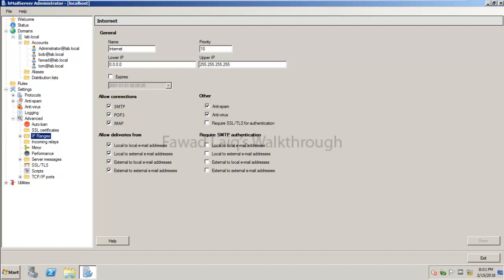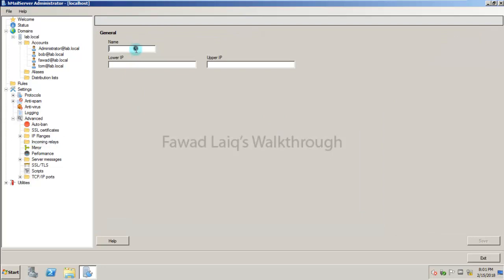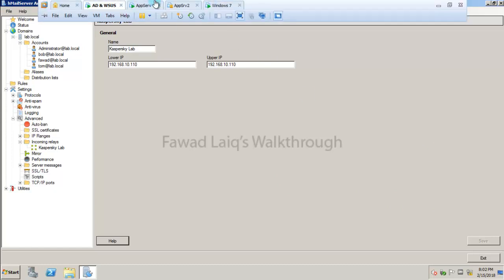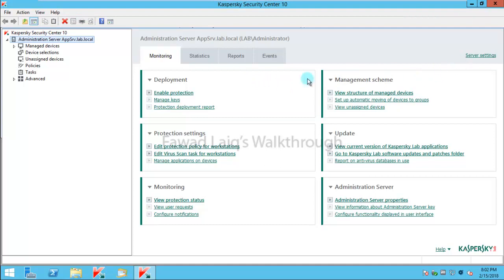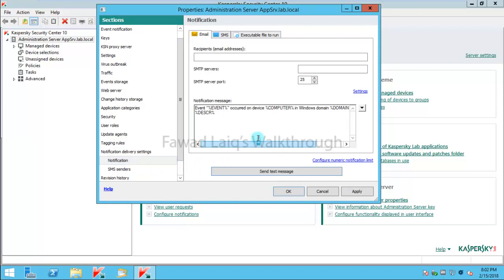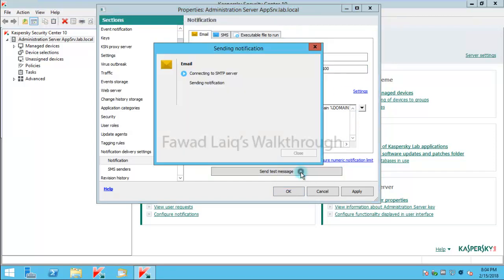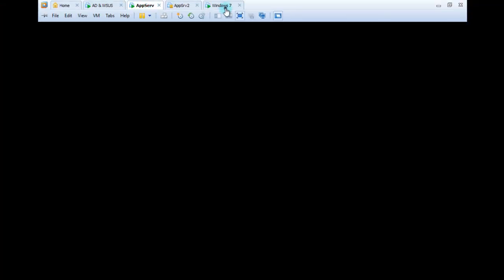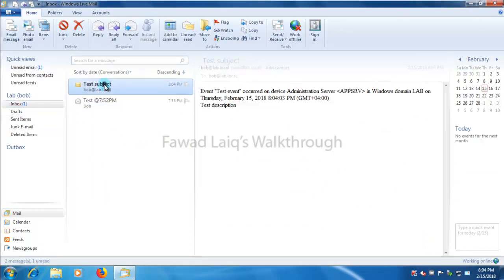hMail - How to Configure SMTP Relay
In this video, I have described how can we enable SMTP relay in hMail Server.